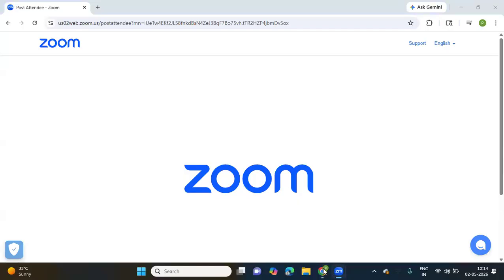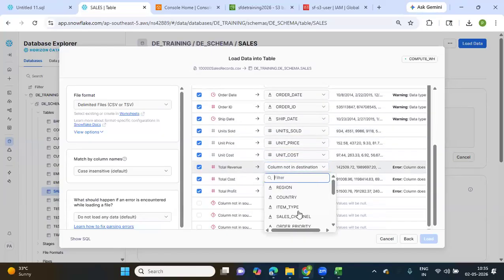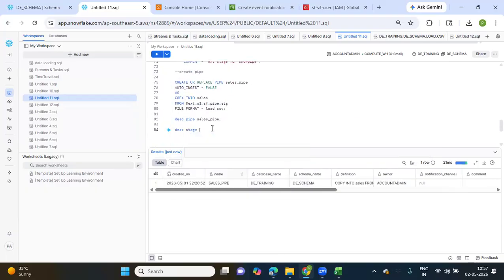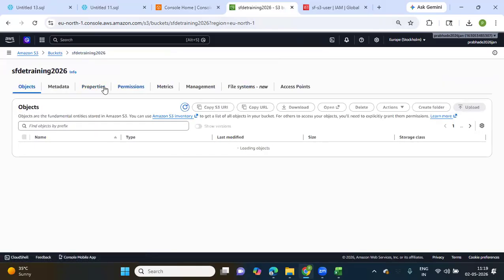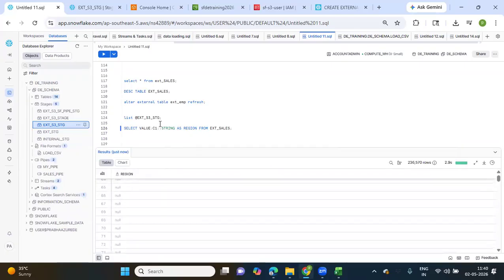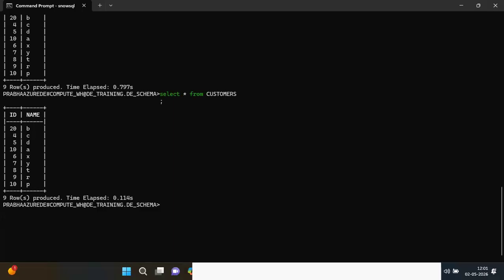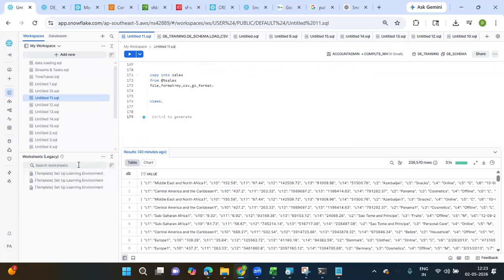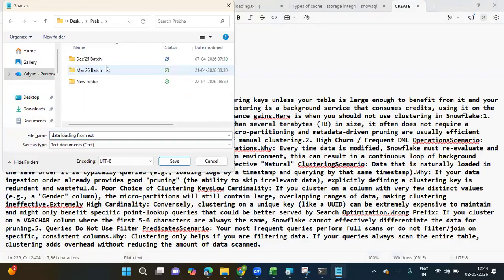34. Data Engineer class | (02-05-26) | Azure Data Engineer March Batch